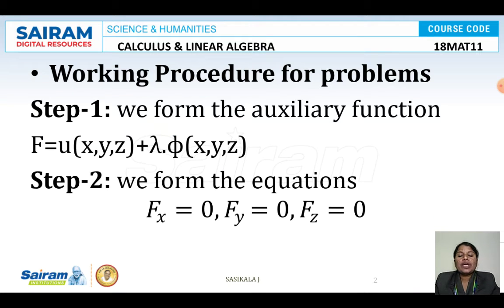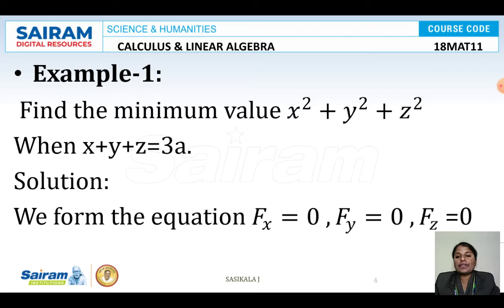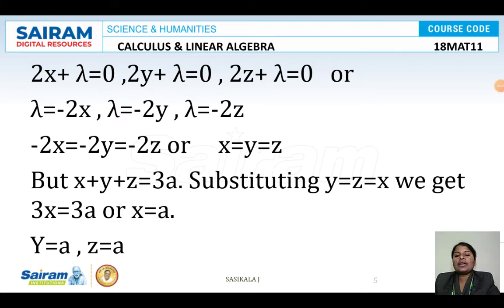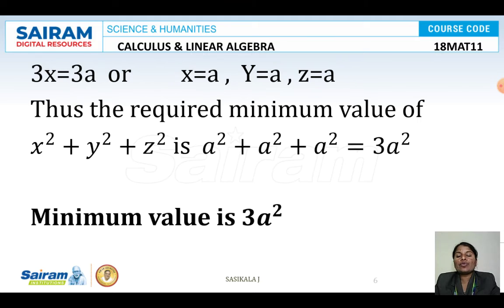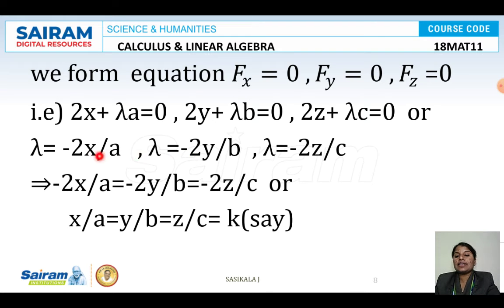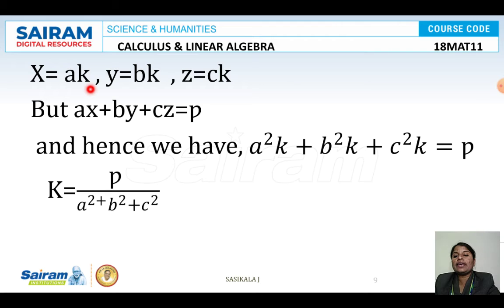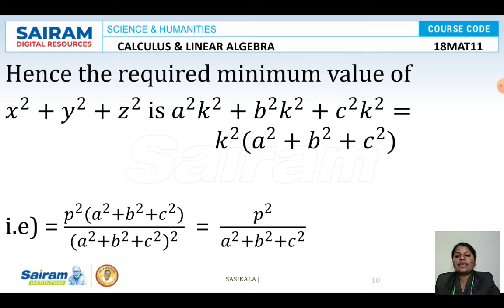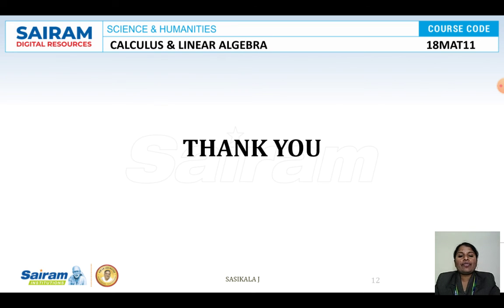Lecture video_18MAT11_Module-2_Lagranges multipliers with one subsidary condition_Sasikala J